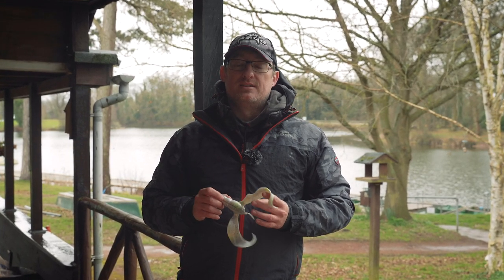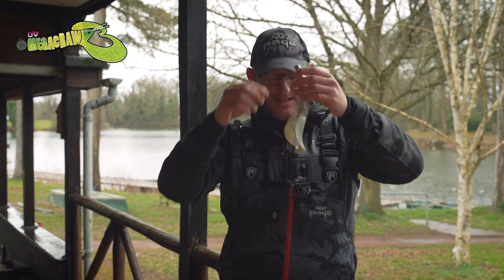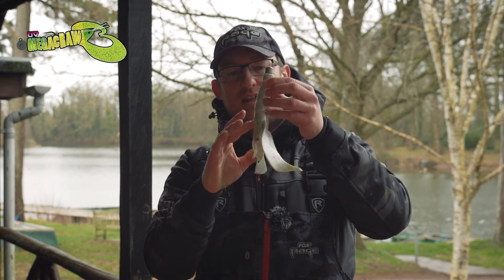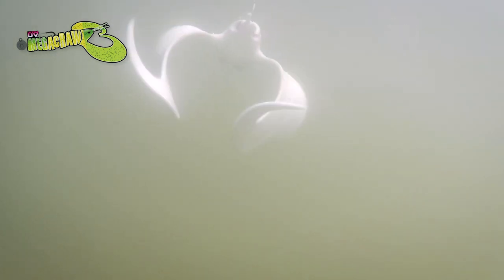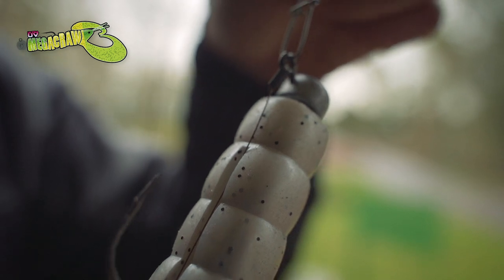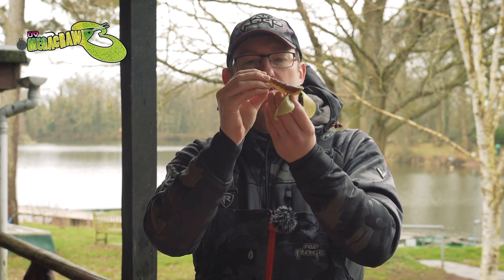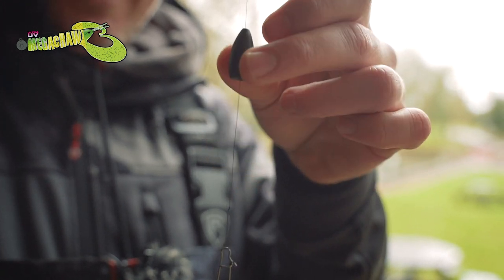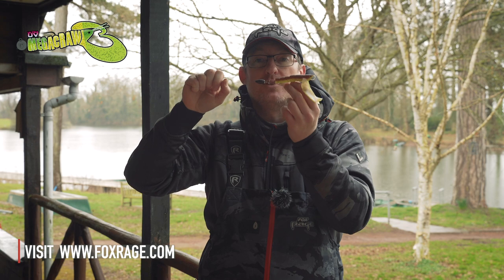HOW TO RIG THE MEGA CRAW | Lure fishing with the Fox Rage Mega Craw Lure (Pike Fishing)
We guide you on how to rig the Mega Craw so you can rig it right and catch more fish. In this video, you will learn:

- How to fish for pike using a jig head
- How to fish for pike using offset hook in weedy or snaggy areas
- How to fish for pike using a cheb head
- How to fish for pike using a Texas rig

Fox Rage videos also showcase our latest predator fishing tackle products and innovations, including lures, rods, reels, braid and accessories across our four brands; Fox Rage, Fox Rage Predator, Salmo and Strike King.